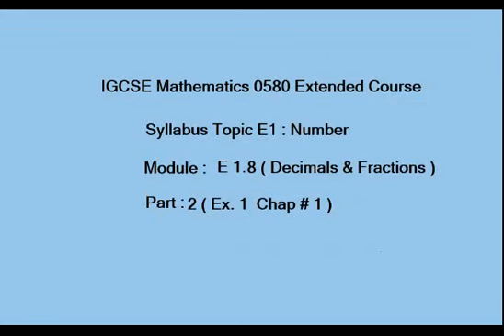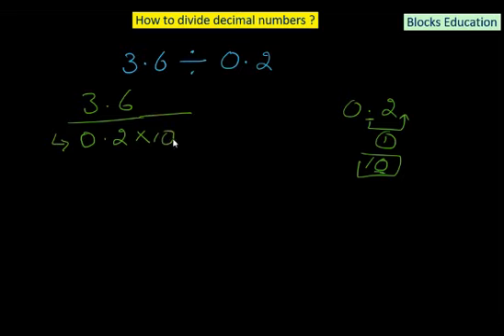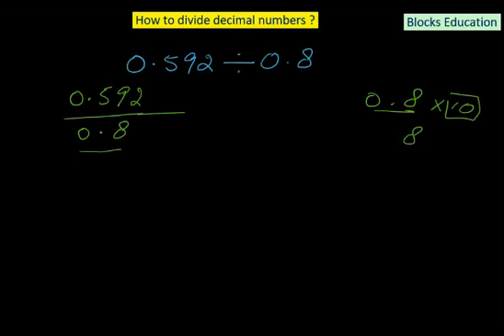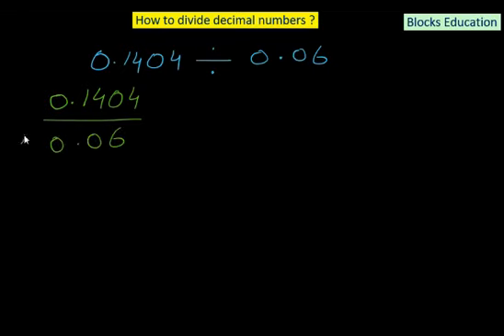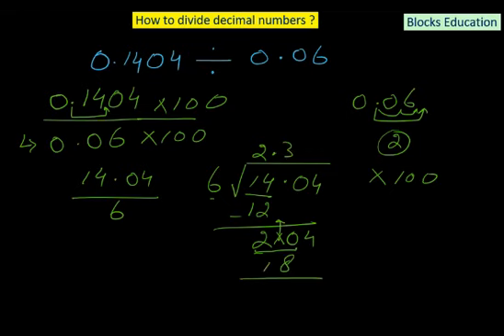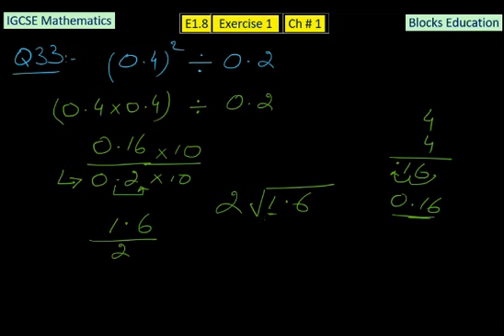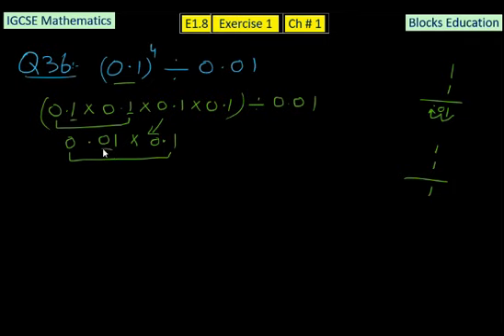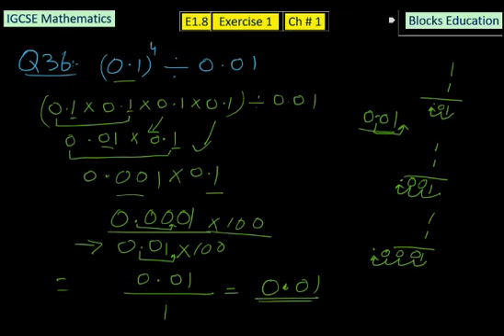Decimals & Fractions IGCSE Mathematics, E1.8 ( Part 2) (Exercise 1, Chap#1) )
In this video we learn how to add decimal numbers, how to subtract decimal numbers, how to multiply decimal numbers and how to divide decimal numbers. We will cover basic and fundamental rules that will help you a lot in solving all kinds of decimal number operations.
This is the easiest method to solve numbers containing decimal places. Many people find it hard to perform operations on them, but after this video we are sure there will be no more issues.

We are using Complete Mathematics for Cambridge IGCSE , written by David Rayner, following is the link to buy this book,